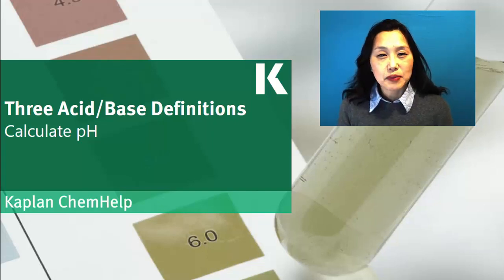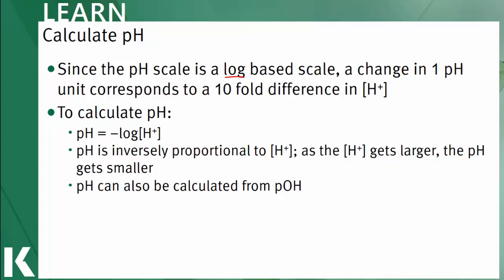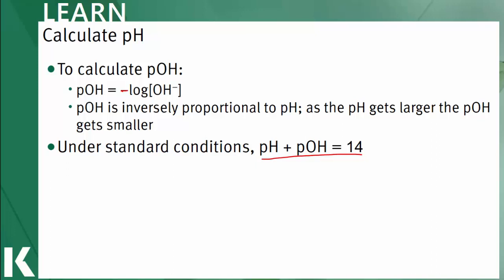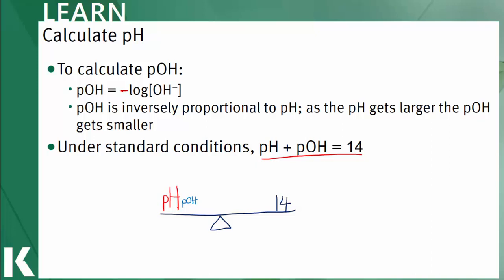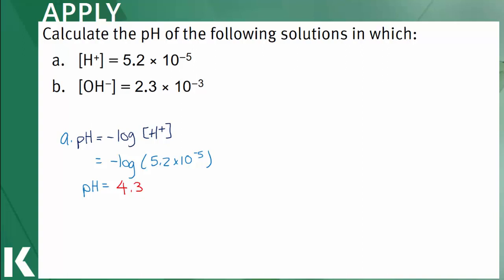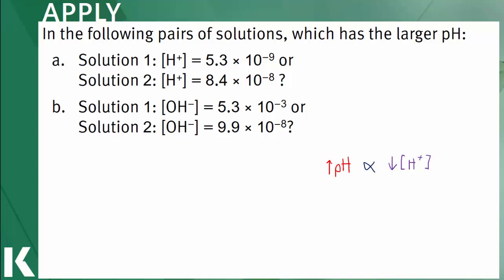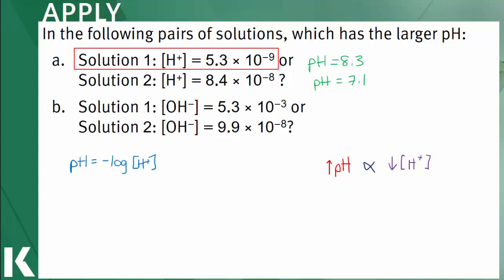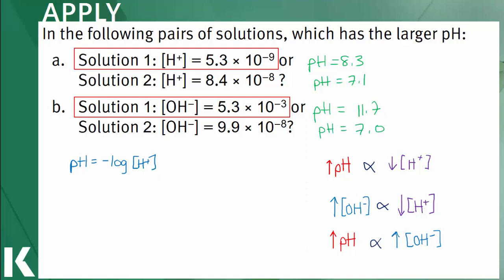Chemistry Review: Calculating pH | Kaplan MCAT Prep